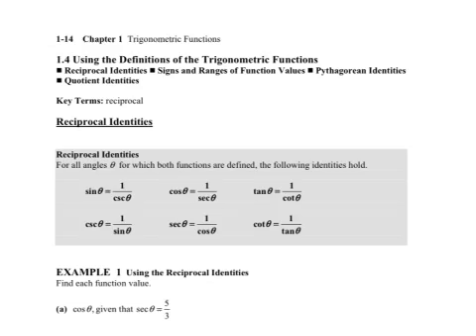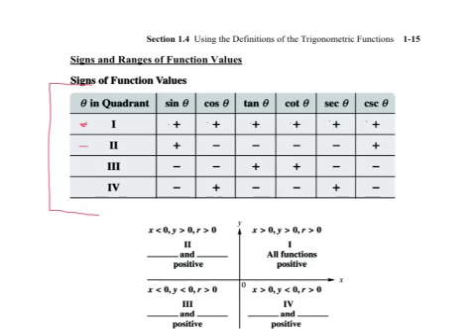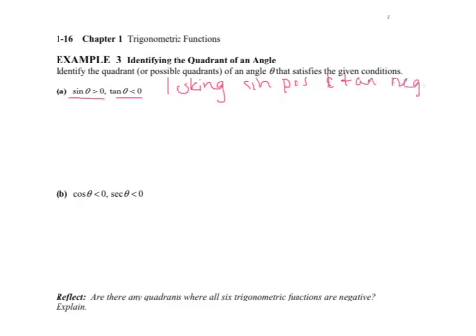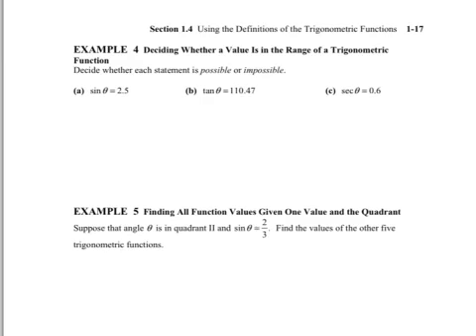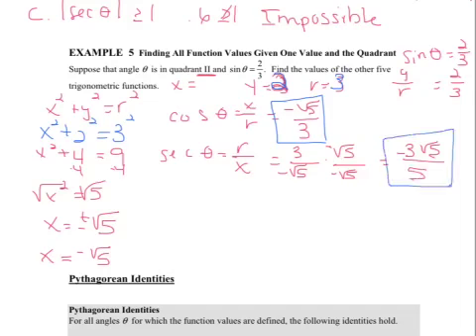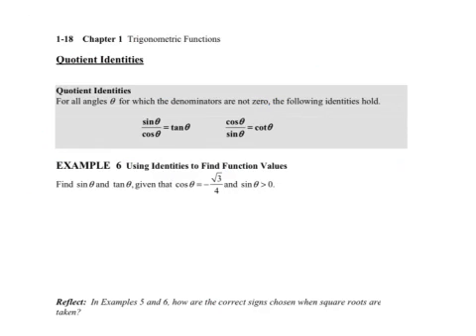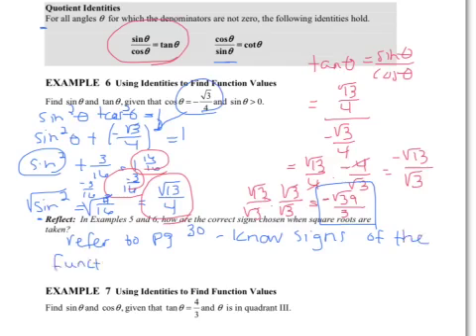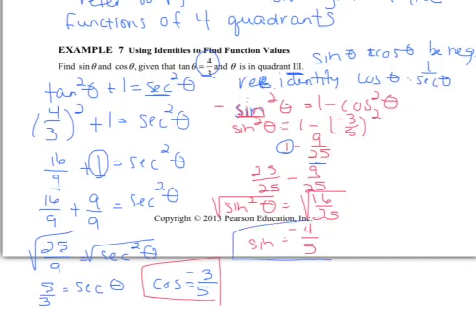trim F6795655 3B37 4532 B227 D9536CC18D4C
Chapter 1 unit 4